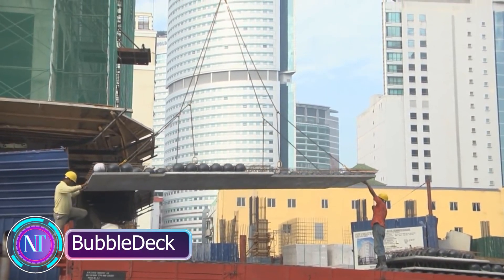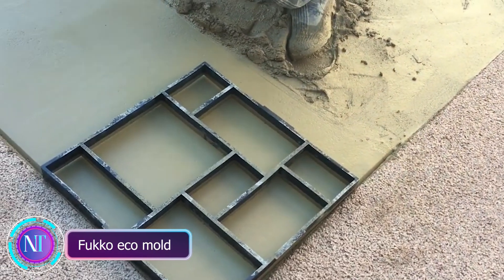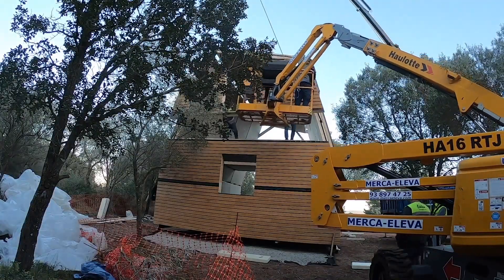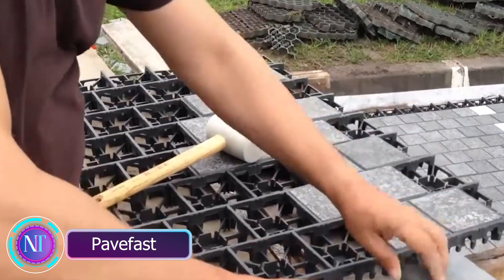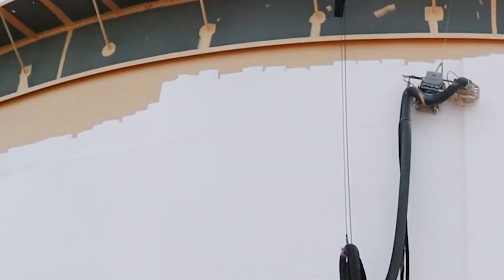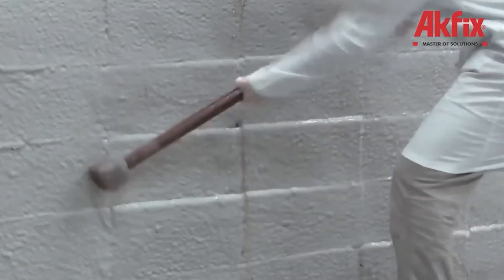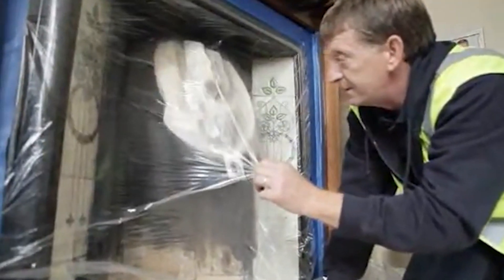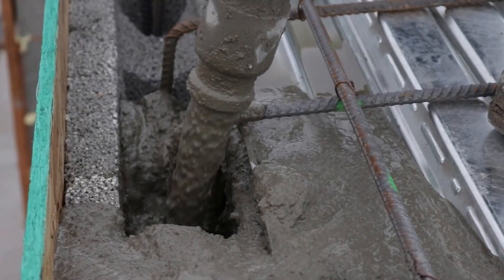INCREDIBLE CONSTRUCTION TECHNIQUES THAT ARE WORTH SEEING | 4K UHD | ➤14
8) Hithick

00:19 - BubbleDeck
01:24 - Europeblock
02:14 - Fukko eco mold
03:34 - A-FOLD Model-T
04:49 - PERI DUO
05:59 - Pavefast
07:19 - Qlayers
08:19 - Hithick
09:24 - Akfix Polyurea
10:34 - Eldfast
11:44 - EPDM RubberCover
12:49 - The Perfect Block